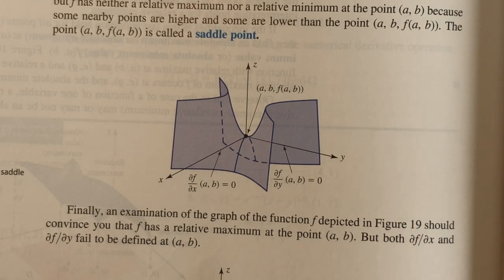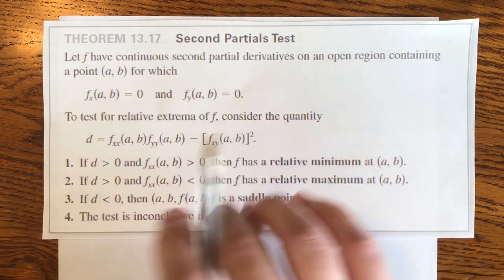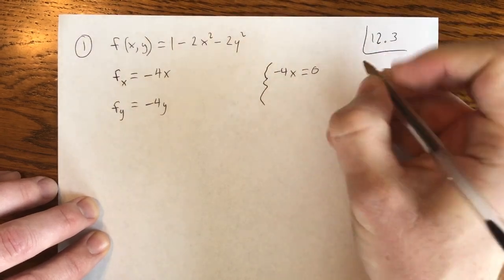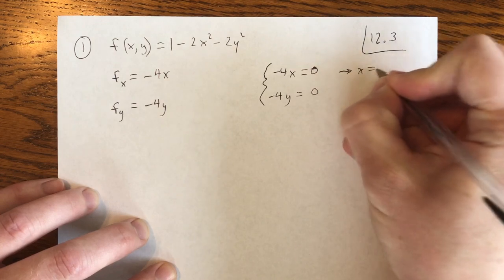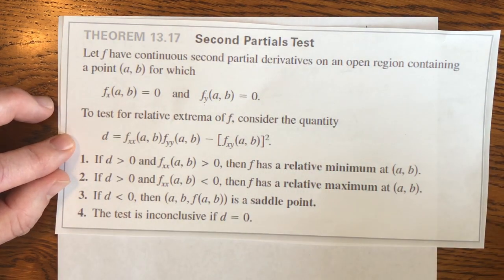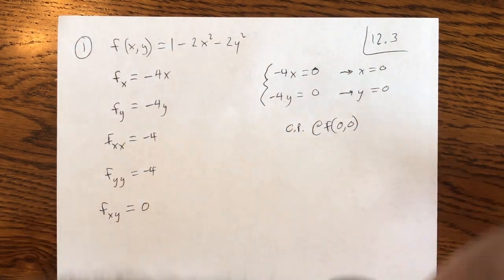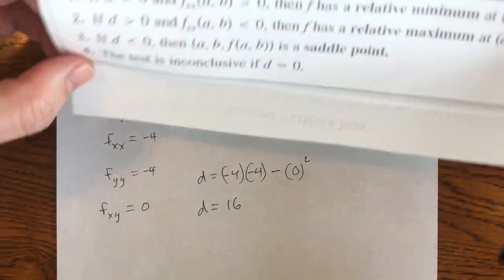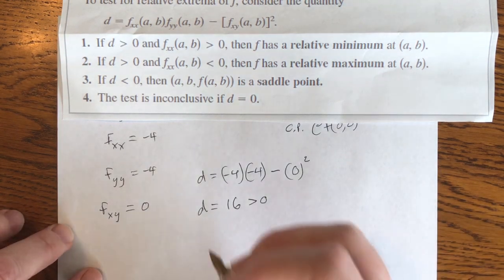Sec. 12.3 - Part 1